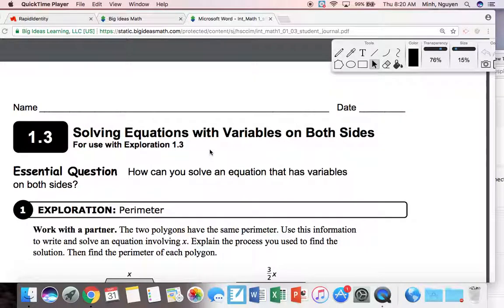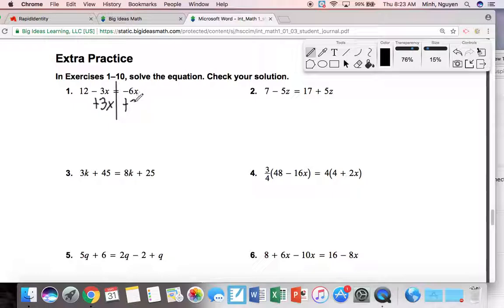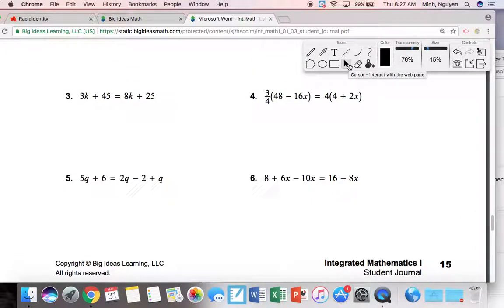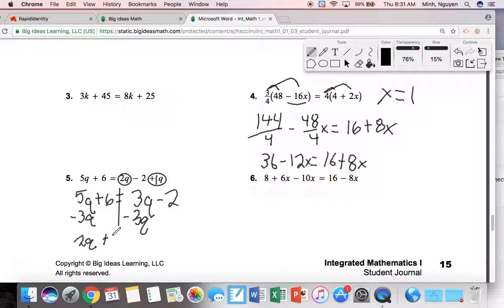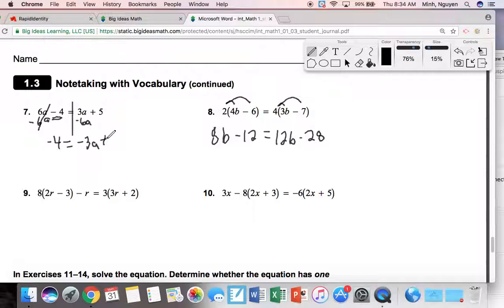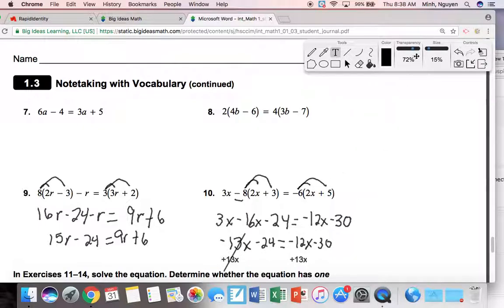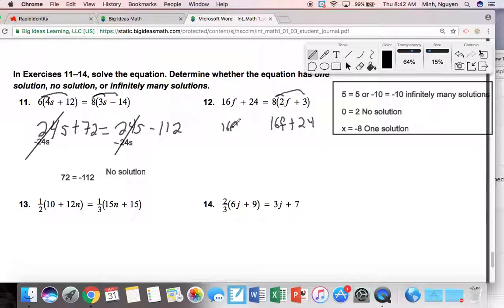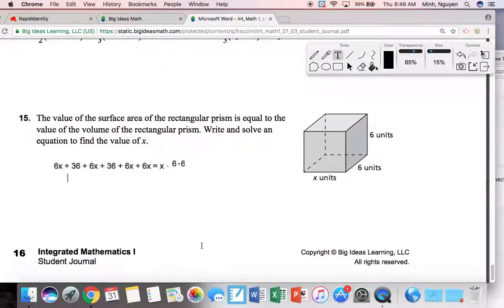1.3 Solving Equations with Variables on Both Sides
Section 1.3 of the student journal (pg. 12) - Solving Equations with Variables on Both Sides

Will try to speed up my work for future lessons